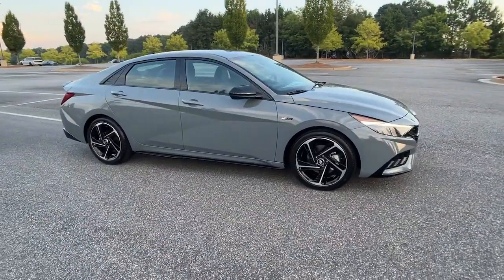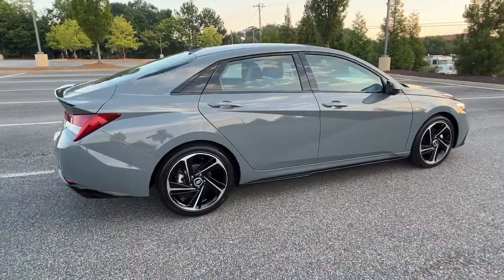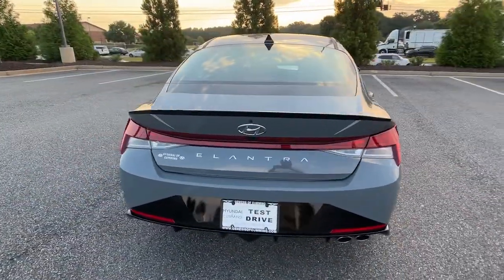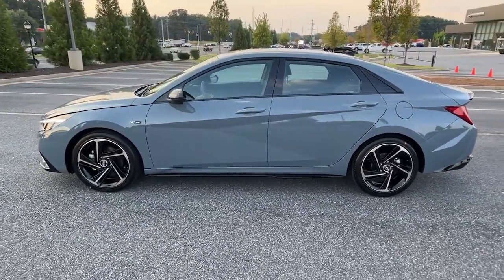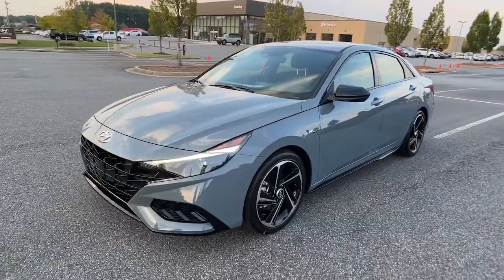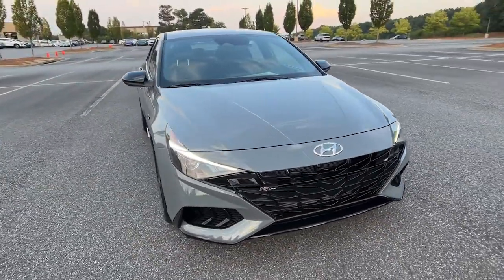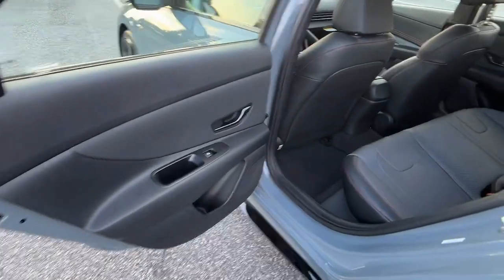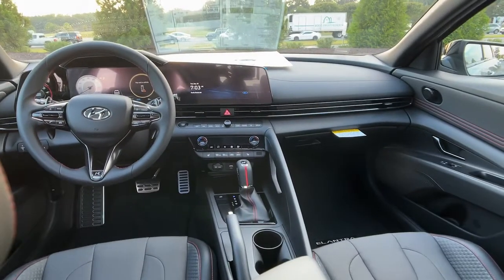2023 Hyundai Elantra Cumming, Big Creek, Milton, Sugar Hill, Johns Creek, GA U405298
Electric Shadow New 2023 Hyundai Elantra available in Cumming, Georgia at Hyundai of Cumming. Servicing the Cumming, Big Creek, Milton, Sugar Hill, Johns Creek, GA area.
2023 Hyundai Elantra N Line - Stock#: U405298 - VIN#: KMHLR4AF9PU405298